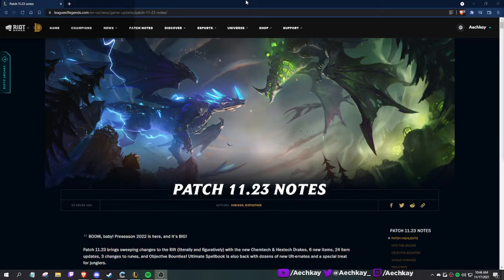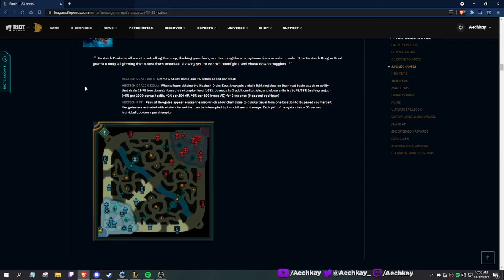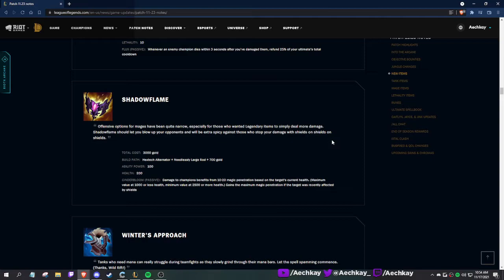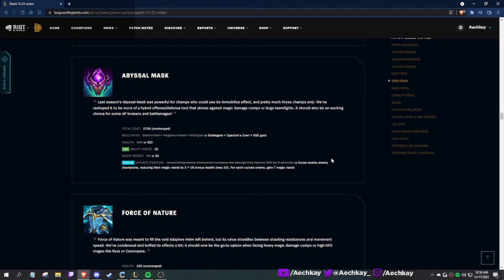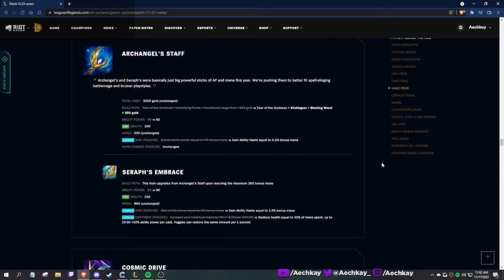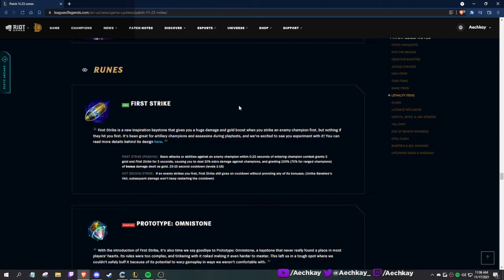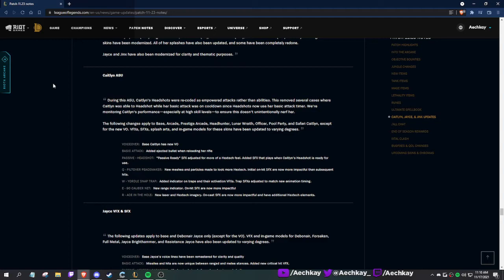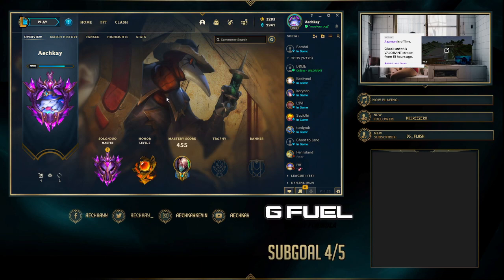PATCH 11.23 FULL RUNDOWN AND THOUGHTS - League of Legends Patch Review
0:00 Start

🔹 Twitch 📺: Twitch.tv/aechkay/
🔹 Twitter 🐦: Twitter.com/aechkay_/
🔹 Facebook 📓: Facebook.com/aechkayy/
🔹 Instagram 📷: Instagram.com/aechkaykevin/

League of Legends is a 2009 multiplayer online battle arena video game developed and published by Riot Games. Inspired by a modified version of Warcraft III called Defense of the Ancients, Riot's founders sought to develop a stand-alone game in the same genre.

Recently recognized as the most played video game in the world, League of Legends® is a multiplayer online battle arena game (MOBA).
Players choose a role from an expanding cast of powerful champions and join forces in strategic, fast-paced gameplay to take control of the enemy’s end of the battlefield.